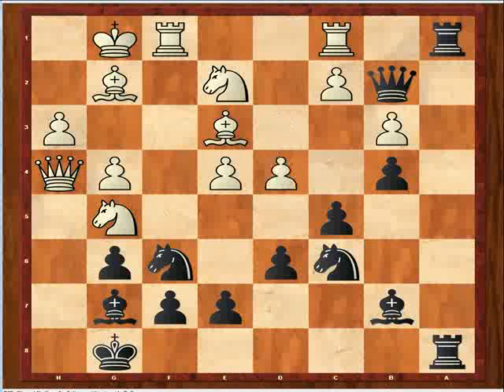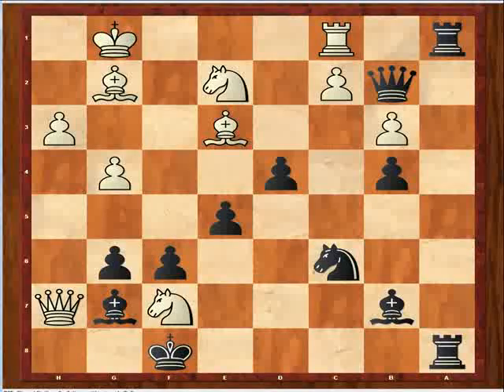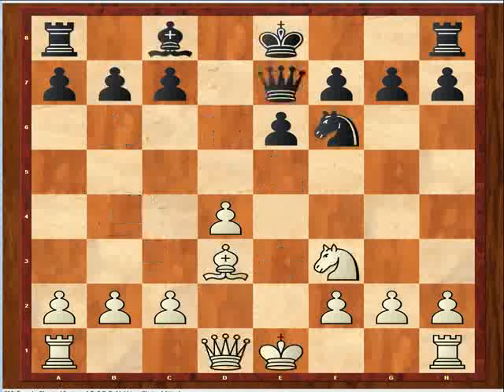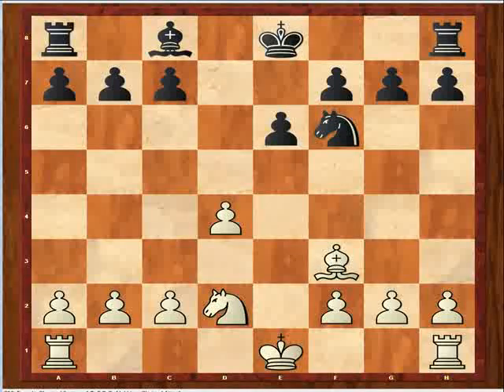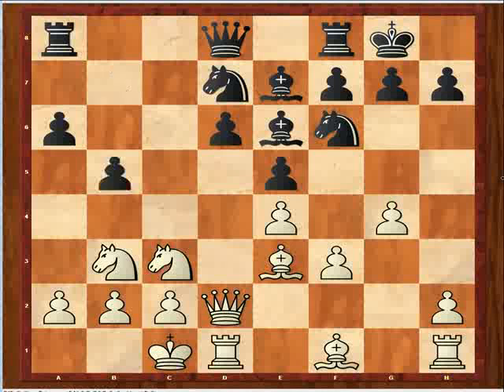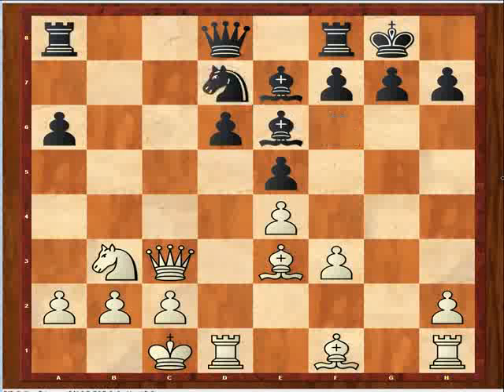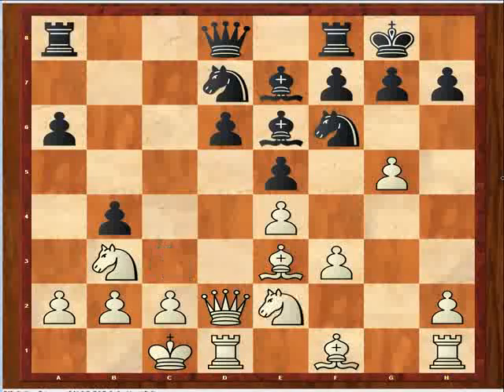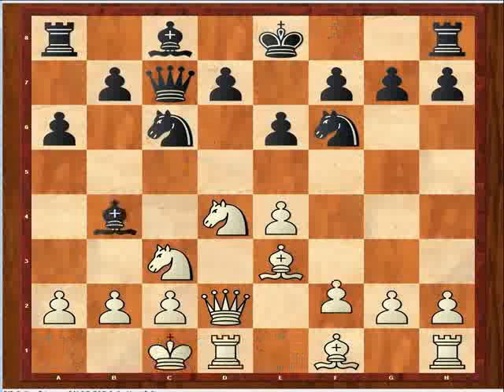FM Dennis Monokroussos - Viewer's Questions Part 6